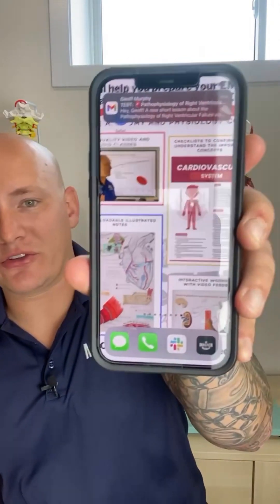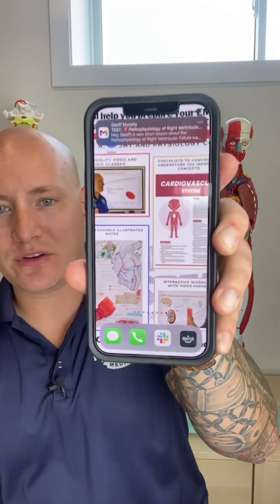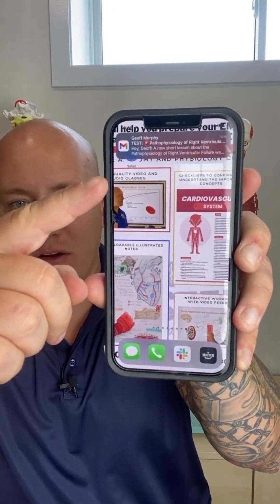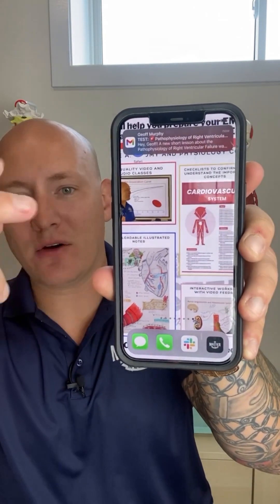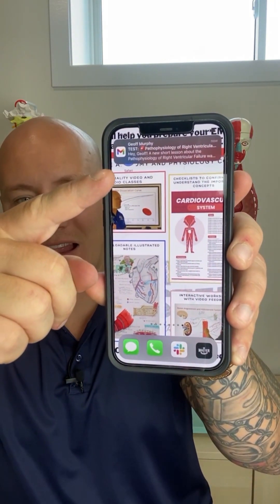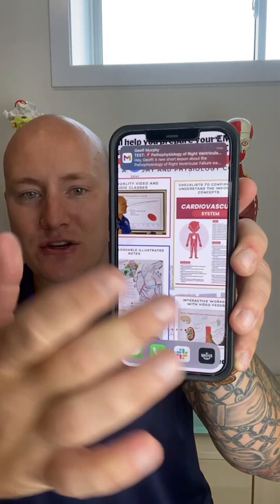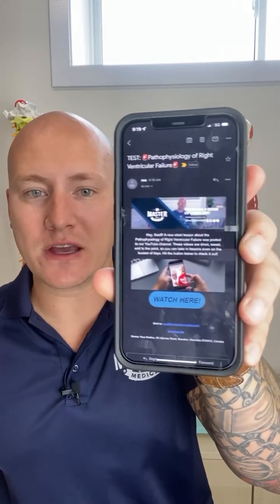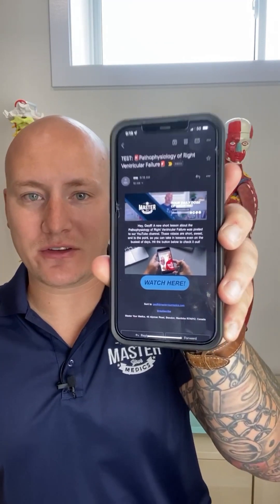Alcohol and Esophageal Varices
Interested in becoming a ⭐️ student and making learning easier? Try out a free 3-day trial of our membership 👇

Download our free shock notes here! We also have an EMT exclusive membership called EMT Mastery, check it out here!👇